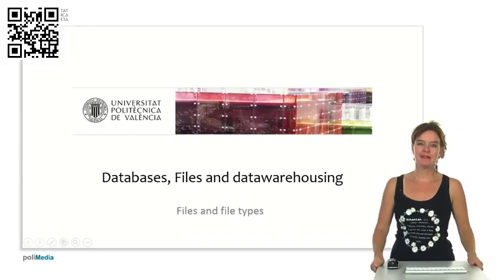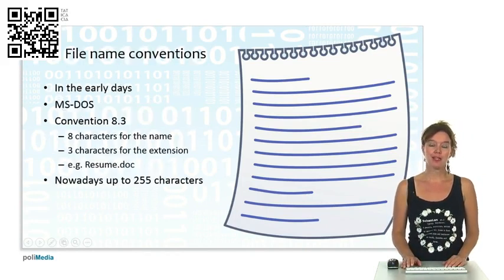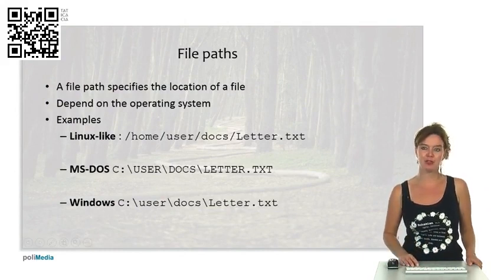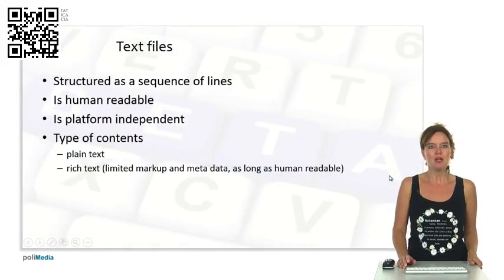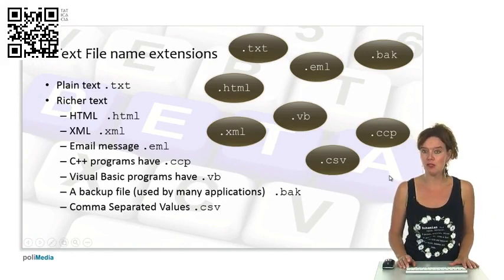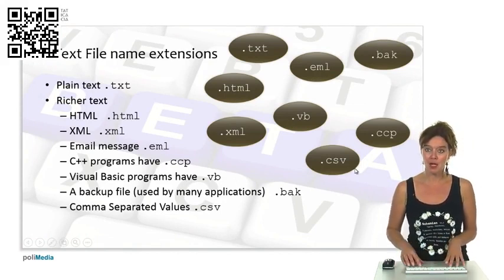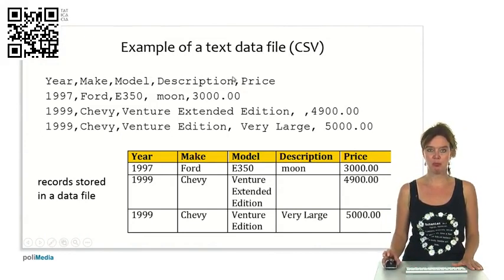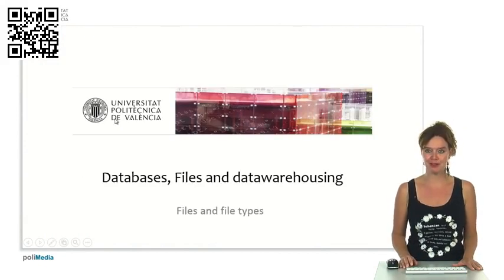18 Files and File types